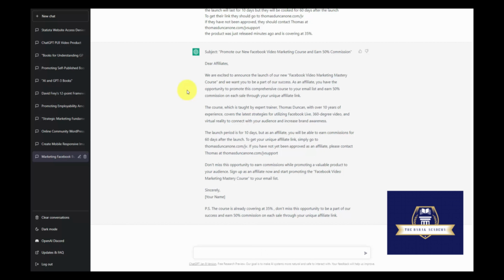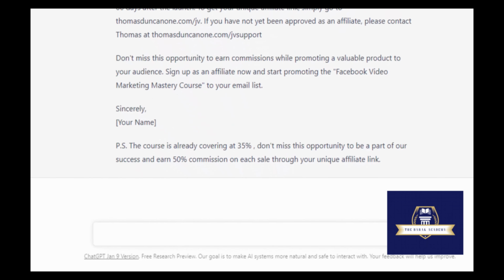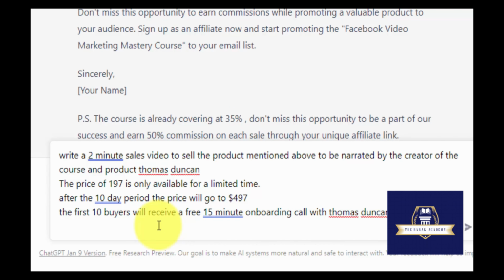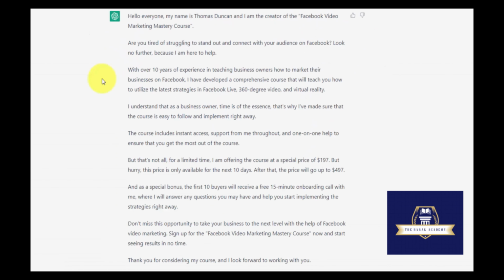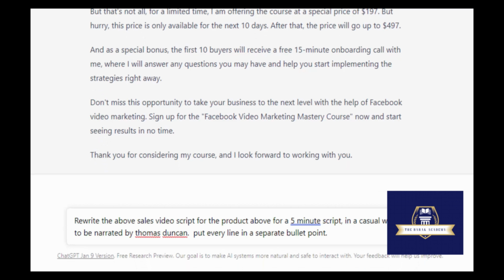Chat GPT PLR Course - Lesson 12 - Chat GPT Script For Sales Video